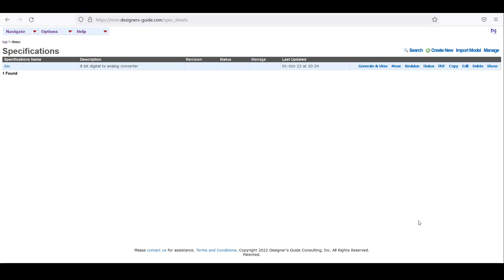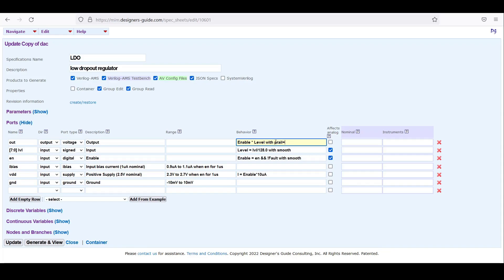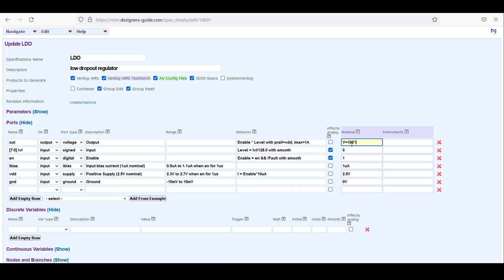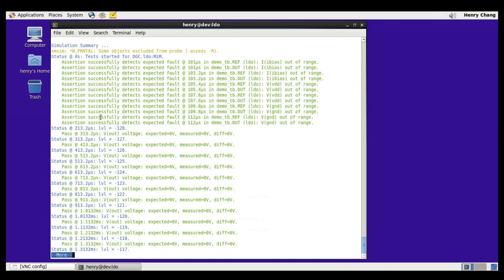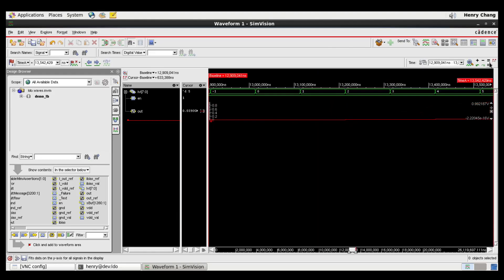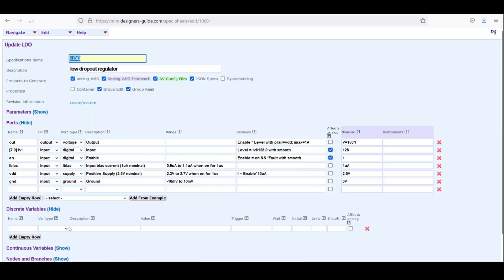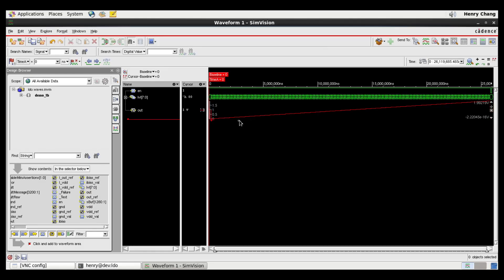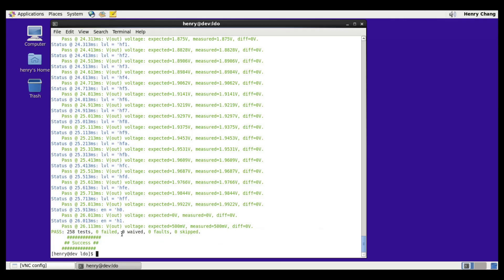MiM: Automatically generating a Verilog-AMS model and testbench for a low dropout regulator (LDO)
by Henry Chang and Ken Kundert

We use MiM to create a model and testbench for a low dropout voltage regulator (LDO).  Then we simulate the testbench on the model, and show how we can efficiently edit the specifications to regenerate the model and resimulate.

Please view the video in 1080p60 for the clearest image.

Ken Kundert and Henry Chang founded Designer’s Guide in 2005.  Since the company's founding they’ve been assisting semiconductor companies with analog, mixed-signal and chip verification.  They started with consulting.  Then as they gained insight into the issues and problems and solutions, they began teaching classes.  It was then, after seeing many projects and talking to many people, that they realized where the true bottleneck is for analog and mixed-signal verification.  They then developed a software tool that removes this bottleneck and makes it so that one doesn’t have to be an expert to have good models and to verify that one’s models and schematics are equivalent.  The tool is called MiM, which stands for Models in Minutes.  MiM does a lot more though, and that’s what they’ll be discussing on this YouTube Channel.  Designer's Guide also provides on shore and off shore analog, mixed-signal, chip-level modeling and verification services.

Ken Kundert was a fellow at Cadence prior to founding Designer’s Guide.  He invented the Spectre simulator, leading its development and leading the related efforts of creating the Verilog-A and Verilog-AMS languages as well as developing Cadence’s AMS Designer mixed-signals simulator.  Prior to that Ken received his Ph.D. in Electrical Engineering and Computer Science from UC Berkeley and had been an analog and microwave designer prior working at HP and Tektronix.

Henry Chang was an architect at Cadence prior to founding Designer’s Guide.  He worked in R&D and methodology services where he worked on analog and mixed-signal design flows — focused on improving the efficiency of design and on verification.  Prior to Cadence, Henry also received his Ph.D. from UC Berkeley where his research was focused a top-down design driven methodology
for analog circuits.